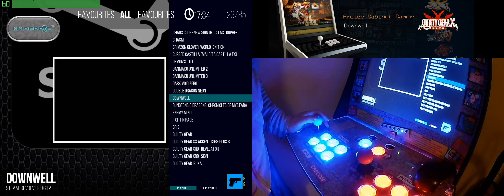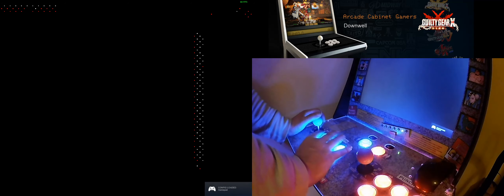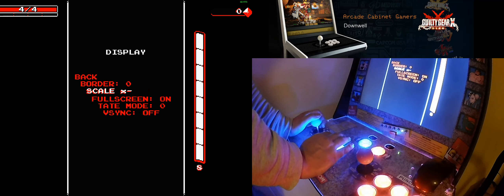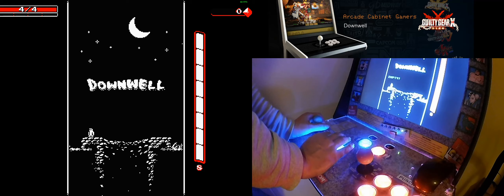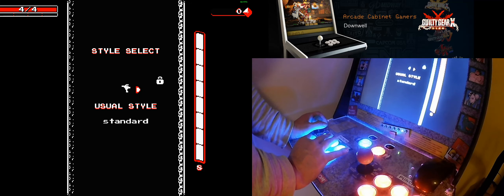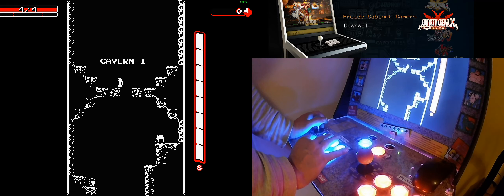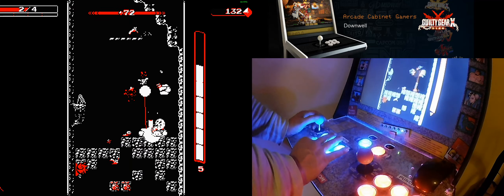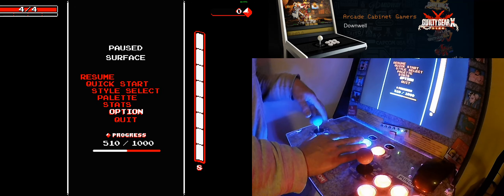Downwell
Downwell playable on arcade cabinets using steams xbox 360 controller configration for generic joystics. It uses one main button to jump and shoot and one button to access the menu. Needed to set it to fullscreen before it would work from my frontend.